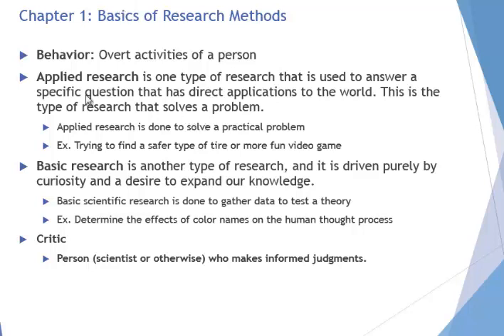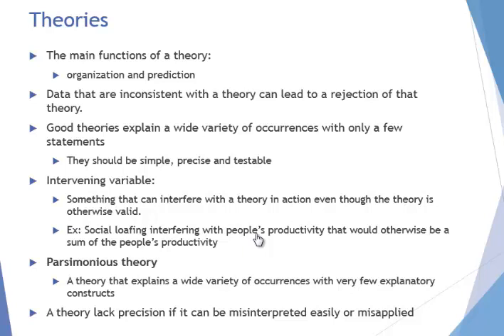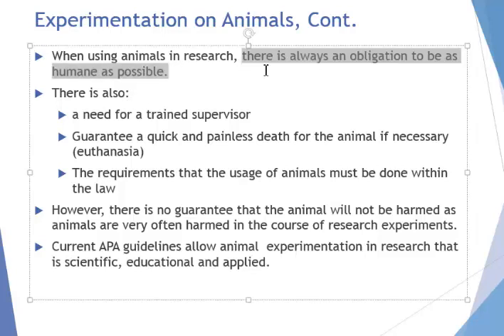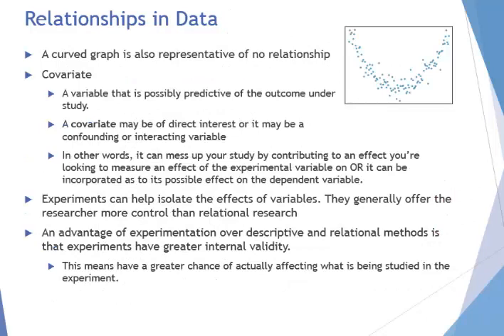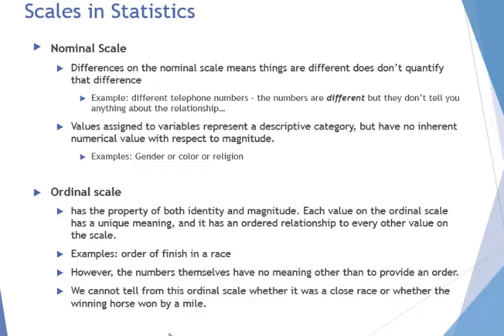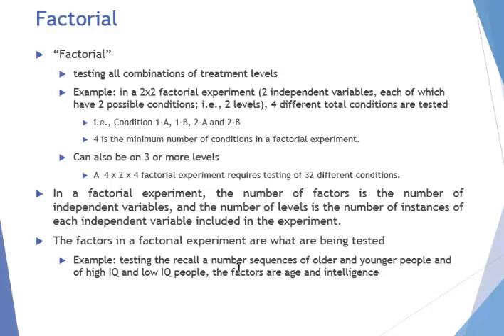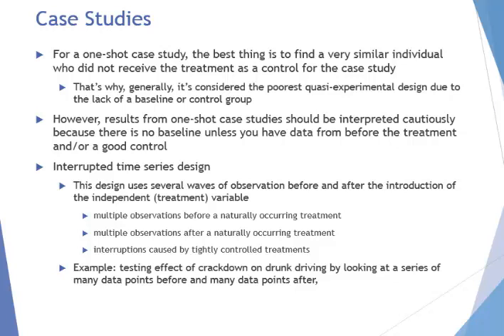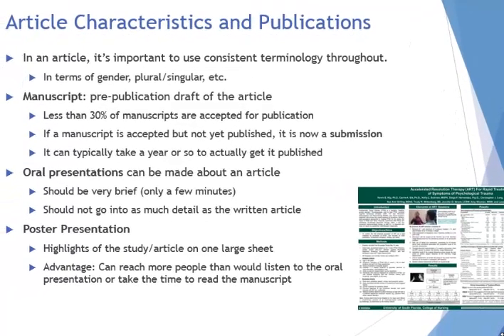PSY 201 Study Video